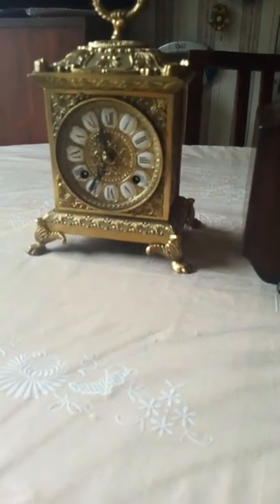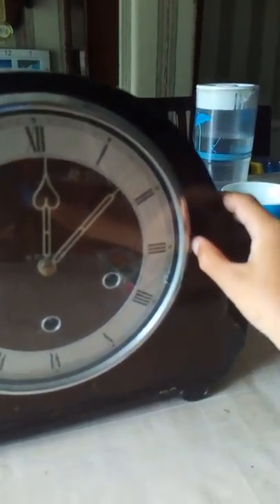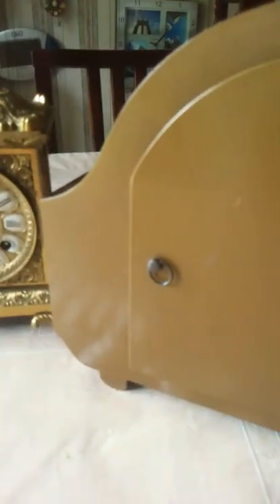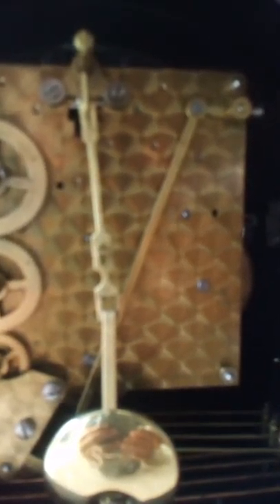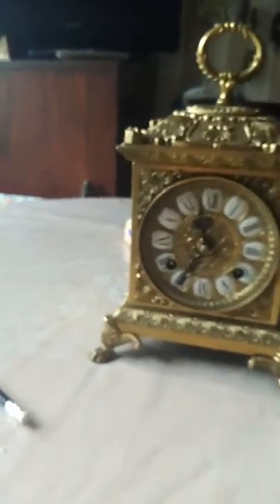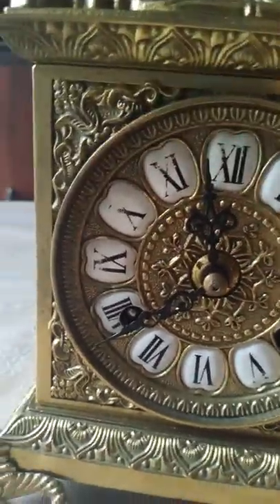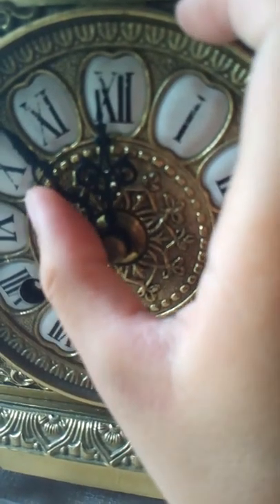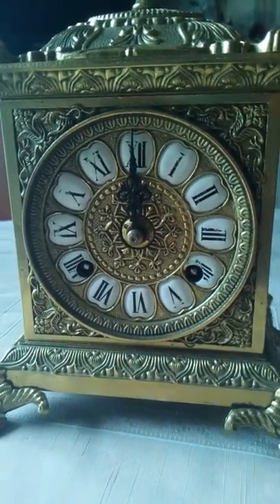Two amazing clocks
Brass bracket clock made in Germany and mantle clock made by Smith & Co in UK